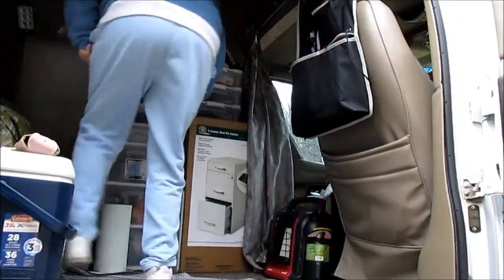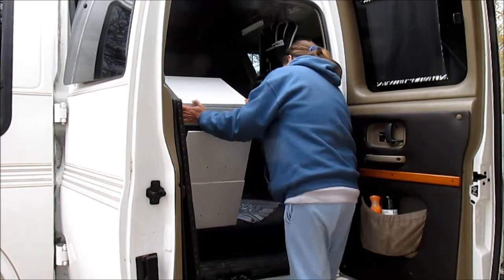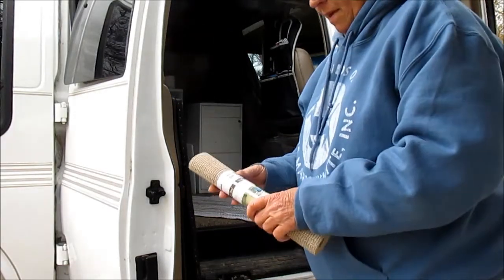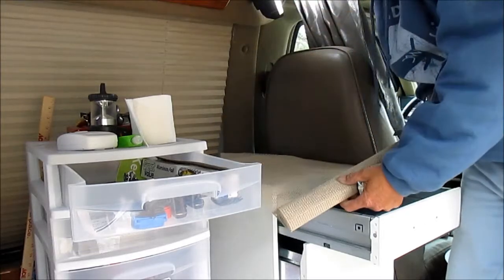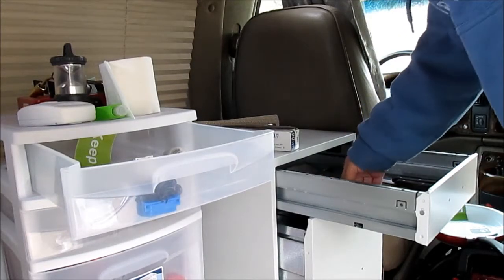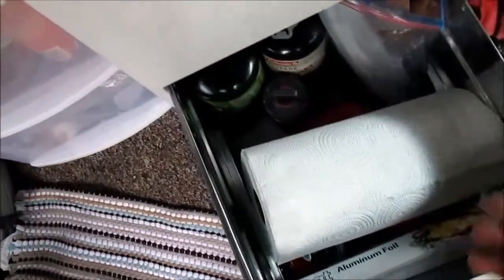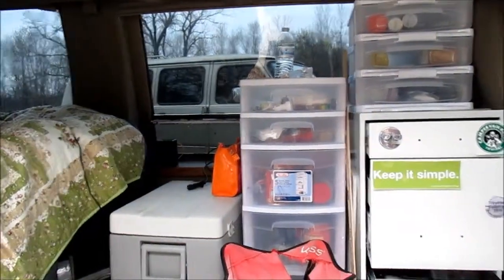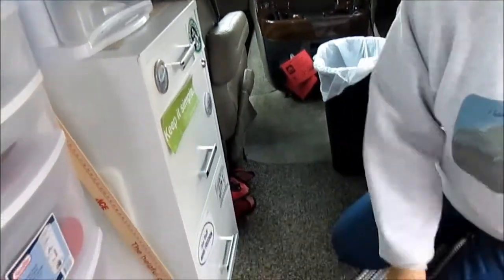Van Life - I got a Filing Cabinet!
Organizing my van and getting things together.  I'm very happy with it so far!  This was filmed at Lake Benbrook, TX 12/10/16

My name is Lola (Lost On Land Again).  My channel is about having fun, seeing new places and part time van dwelling.  Thank you for joining me on my adventures!  Stay Lost, my friends!